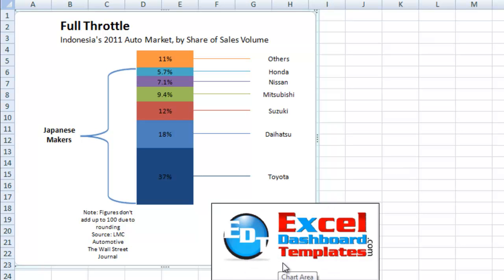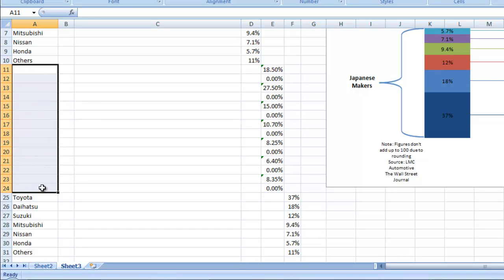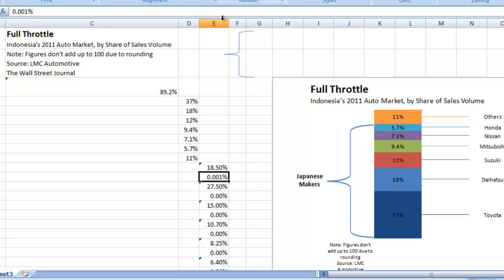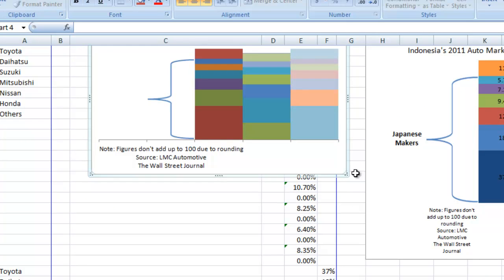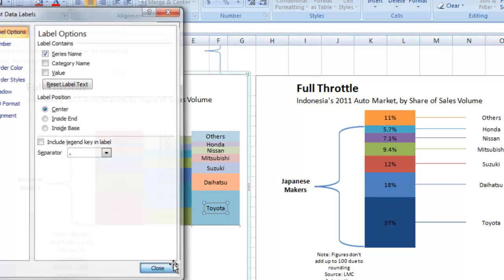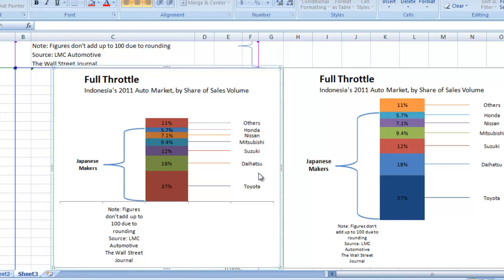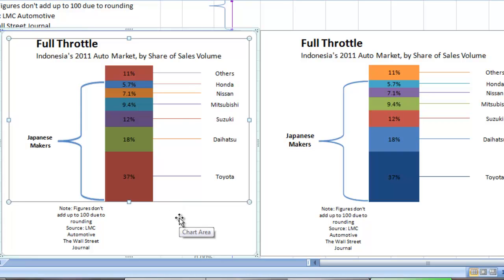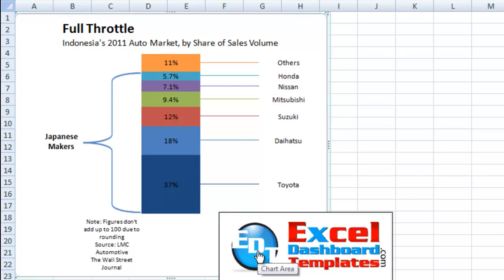Create Leader Lines and Label Spines in Excel Stacked Column Chart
How-to Create Label Spines or Leader Lines in an Excel Stacked Column Chart.
Much like the Wall Street Journal Infographics you have seen many times but didn't know you could do in Excel.